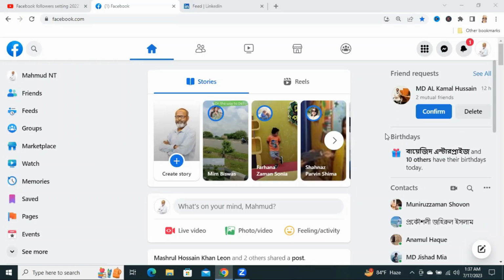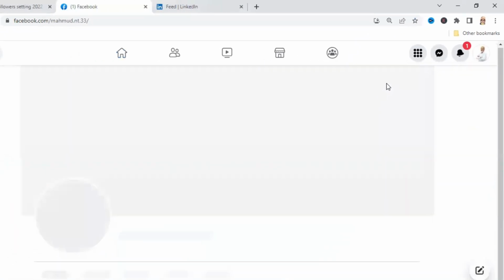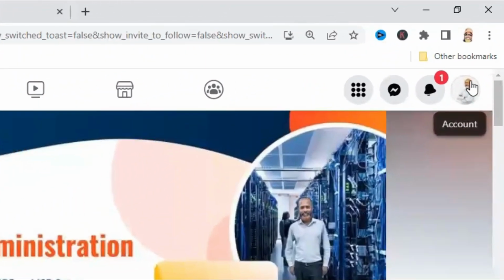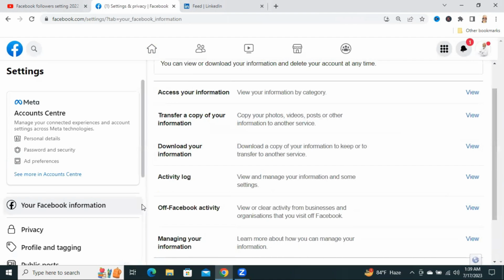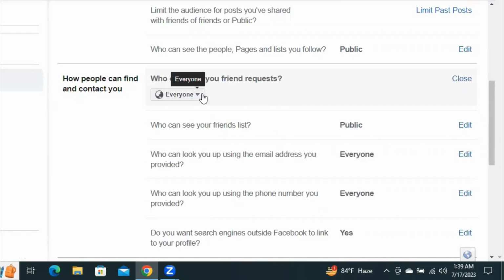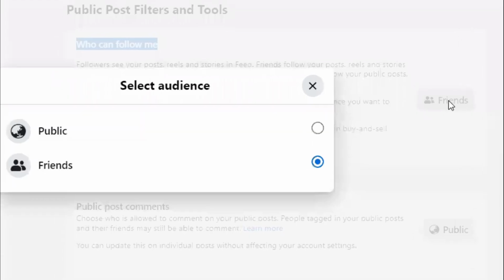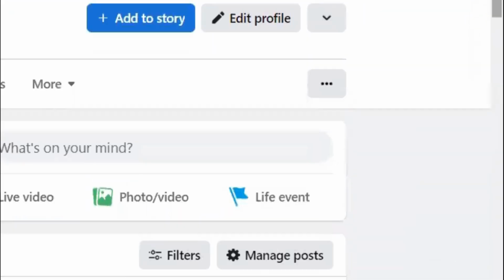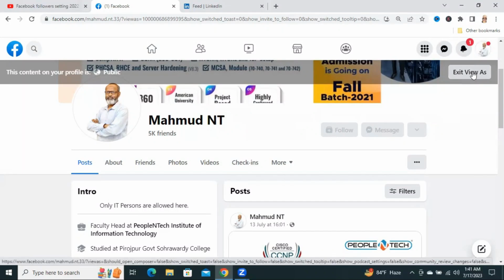How to Add Follow Button on Facebook Profile (2026 Guide)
How to Add the Follow Button to your Facebook Profile in 2025! This step-by-step tutorial shows you the latest method to switch your 'Add Friend' button to the professional-looking Follow button on Facebook. This is essential for creators and businesses!

Video Outline & Keywords (Body): In this complete guide, you'll learn the exact settings you need to change to get the Follow button on Facebook. This works for both personal profiles and creator accounts. Having a Follow button is the best way to gain more followers and build your audience quickly. This tutorial is Helpful for users from  USA, UK, Europe, Australia and all over the world.

⏰ Contents:

Introduction & Why You Need a Follow Button
Changing Audience Settings (Public Posts)
Adjusting "Who Can Send You Friend Requests"
Verifying the Follow Button is Live
Troubleshooting & Final Tips

Tags & Keywords (Last Section): how to add follow button on facebook profile, follow button on facebook, get follow button on facebook, facebook follow button setting, follow button on profile, facebook tutorial, 2025